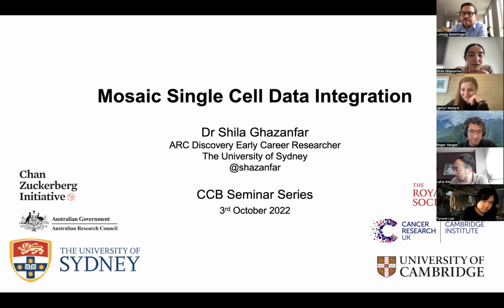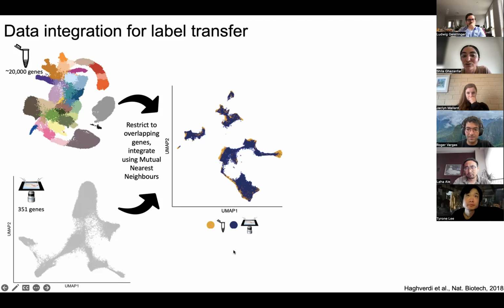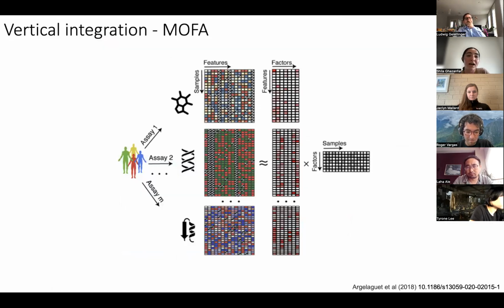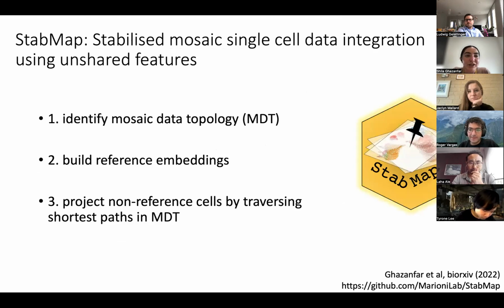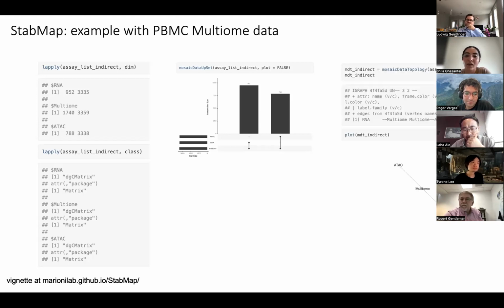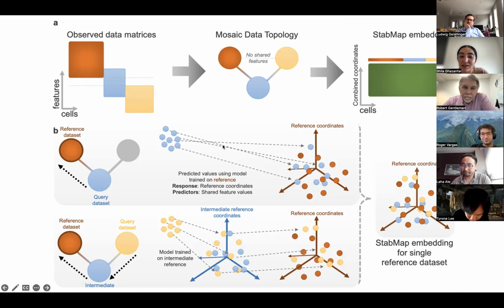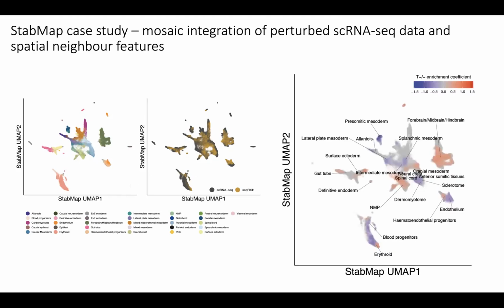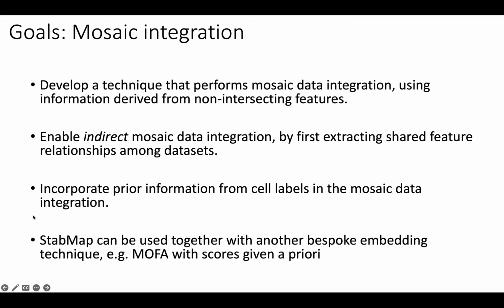StabMap: Mosaic single cell data integration using non-overlapping features